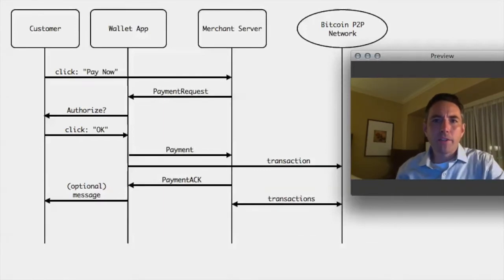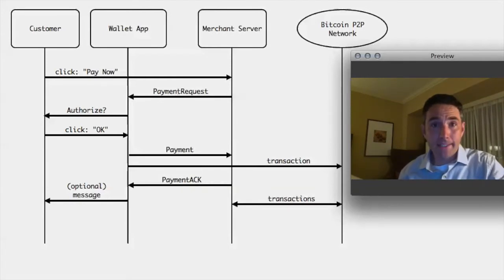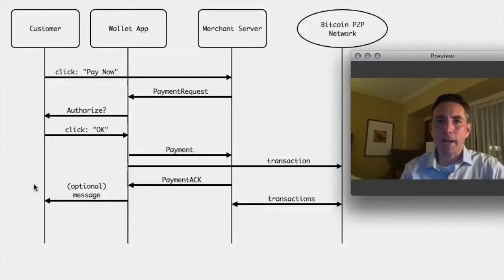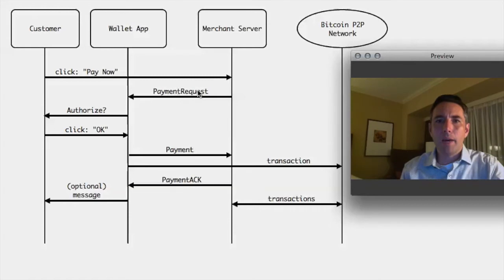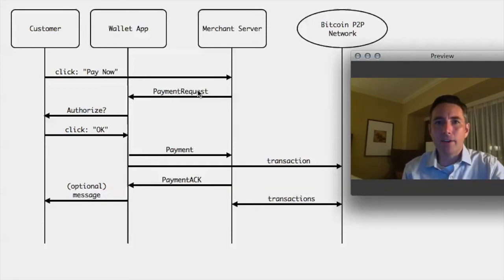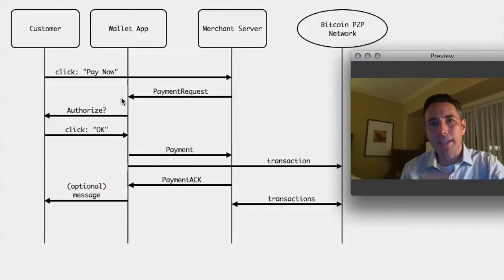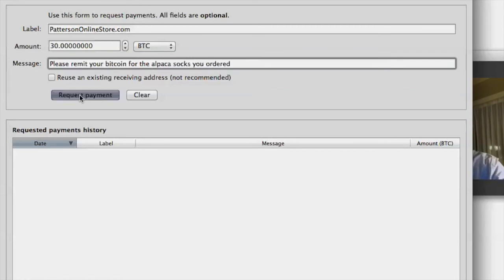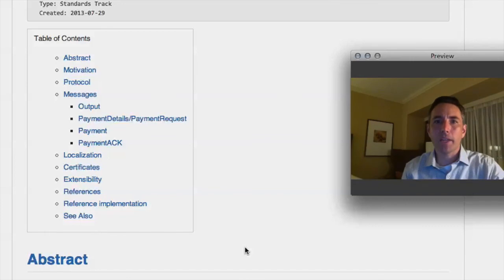Bitcoin Developments - Payment Protocol